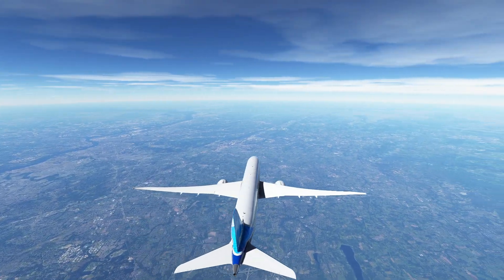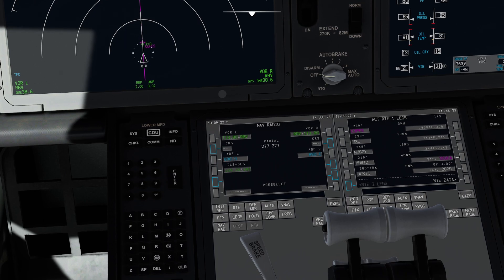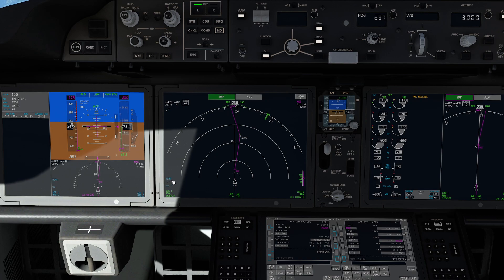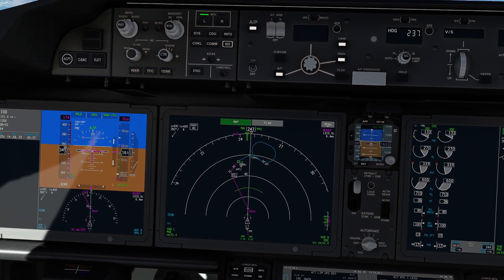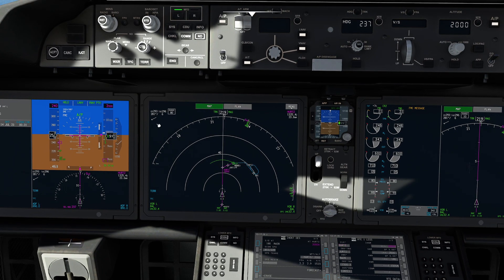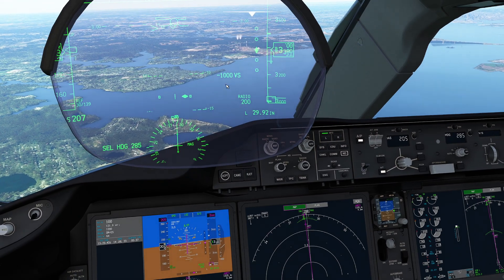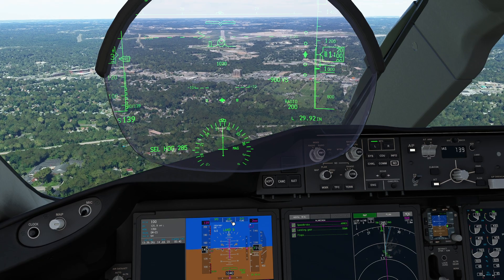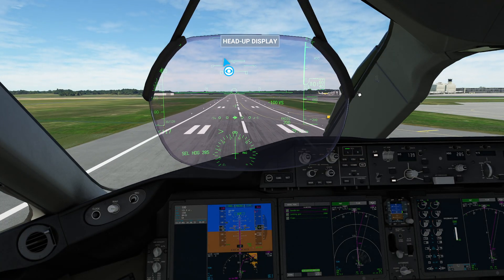MSFS - Boeing 787 Tutorial (2023): Descent and Autoland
In this video, we show you how to get the plane to land itself as well as some other autopilot considerations.